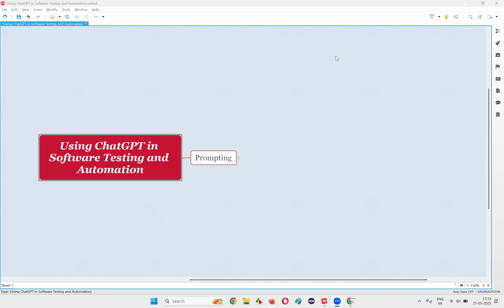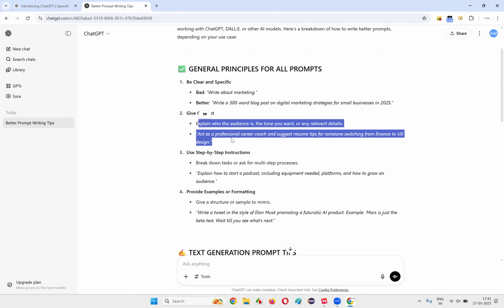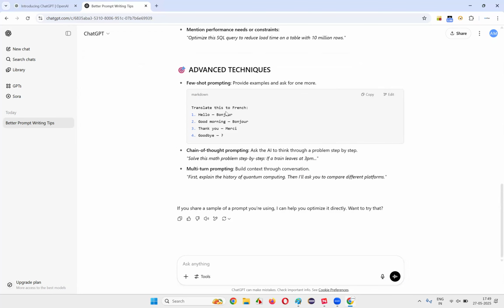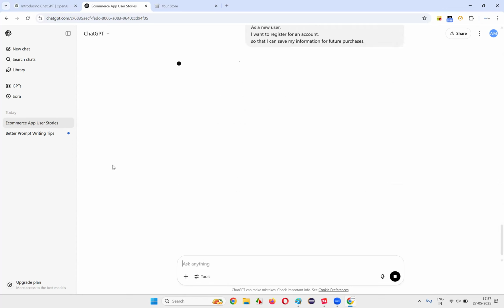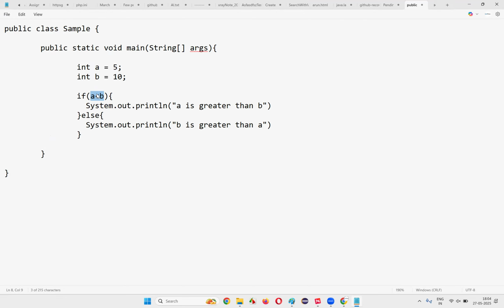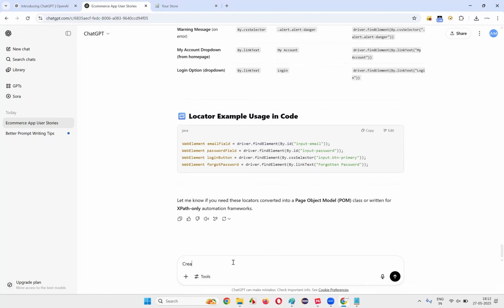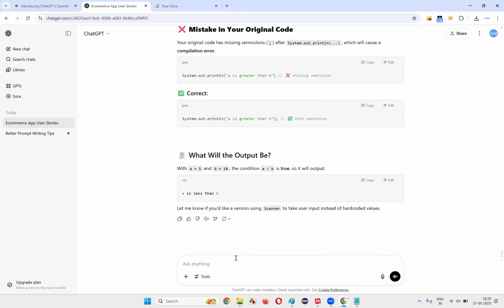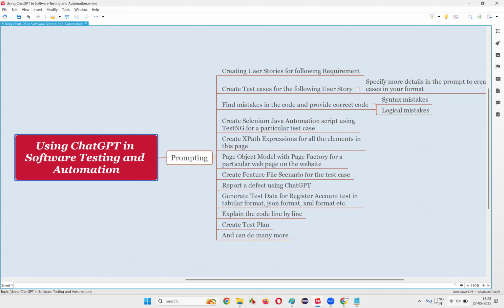Revolutionize Software Testing with ChatGPT AI Tool (Real Examples Inside!)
In this video, we explore how ChatGPT can supercharge your software testing process. Whether you're a QA engineer, tester, or developer, you'll learn practical ways to use ChatGPT for:

✅ Generating test cases from requirements
✅ Writing unit test code (e.g., in Python, Java, JS)
✅ Reviewing and optimizing test scripts
✅ Creating test plans and documentation faster
✅ Reporting bugs with clear, concise language

We'll walk through real-world examples and tips to help you get the most out of AI in your QA workflow.